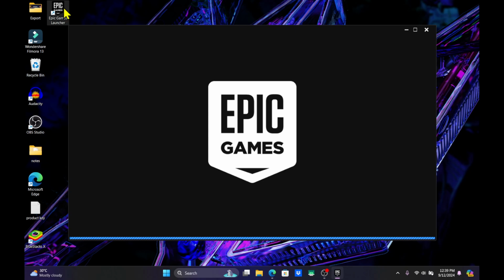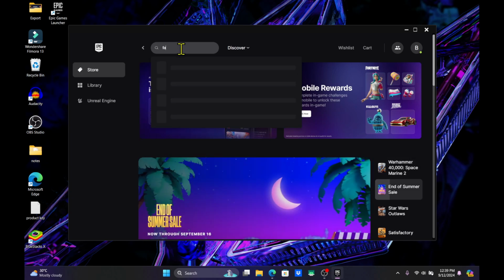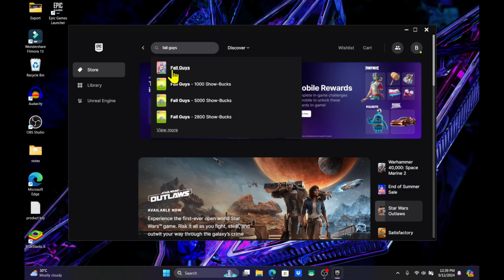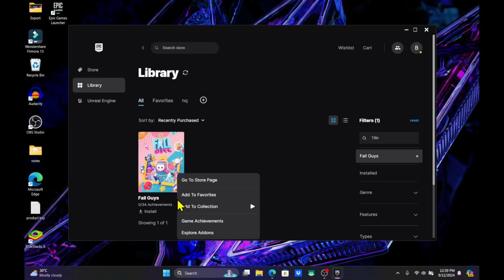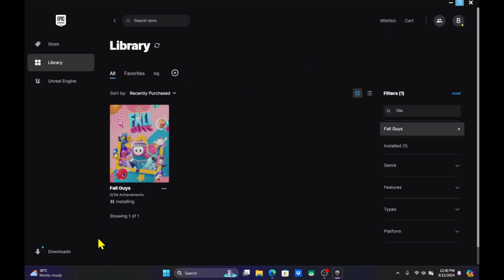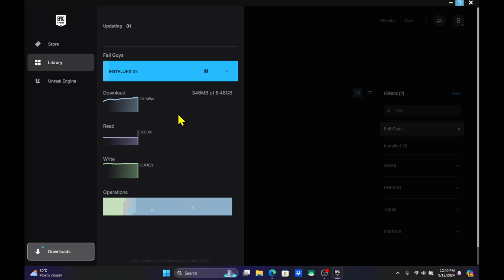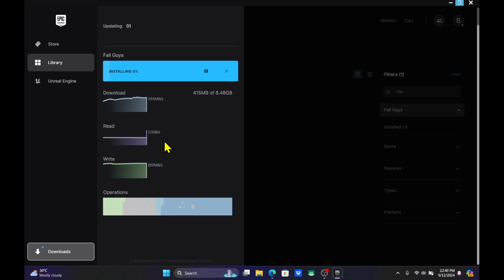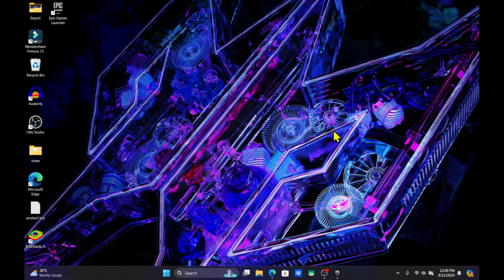How to Download Fall Guys Game on PC? Install Fall Guys Game on Laptop (2024)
Ready to jump, dodge, and dash your way to victory? This guide will show you how to download and install Fall Guys on your PC. Learn about system requirements, purchasing options, and essential tips to get started in the chaotic world of Fall Guys.